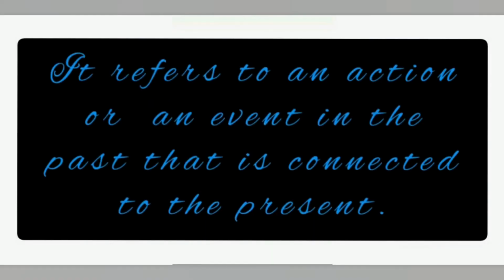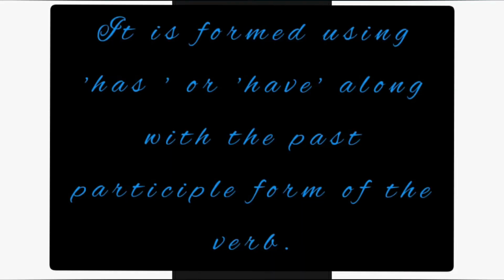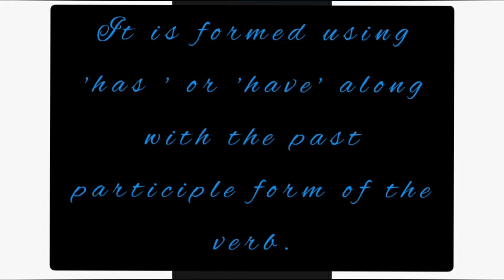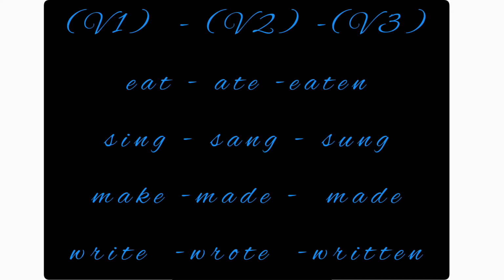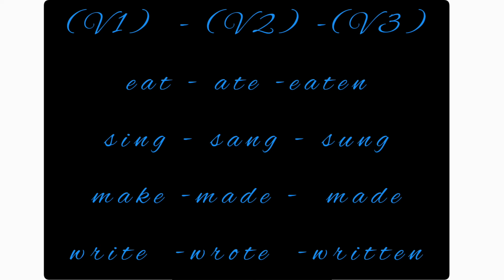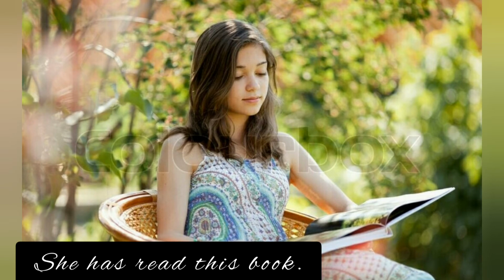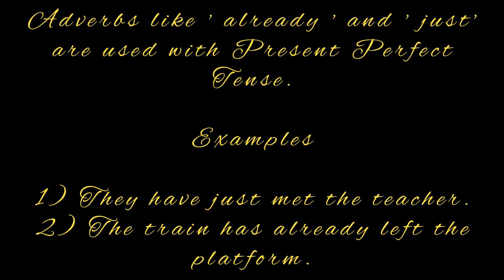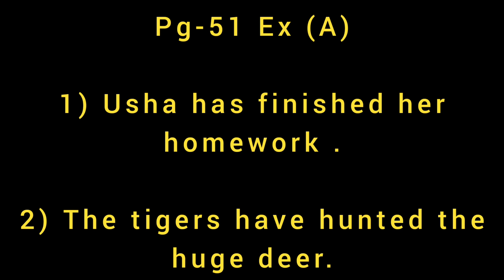CLASS- 5 GRAMMAR CH-13 PRESENT PERFECT TENSE BY MRS. DAINA MATHEW